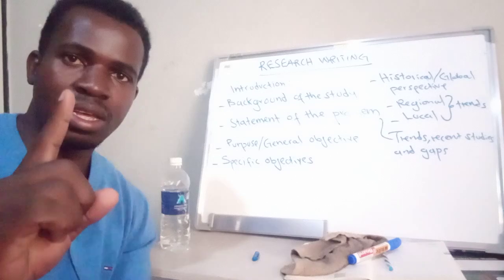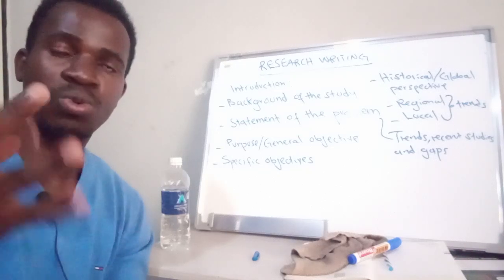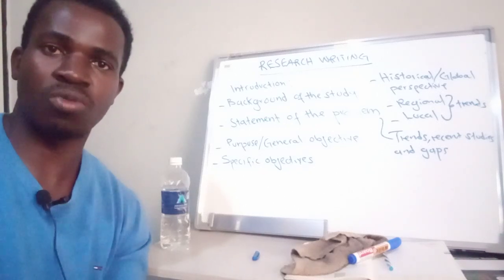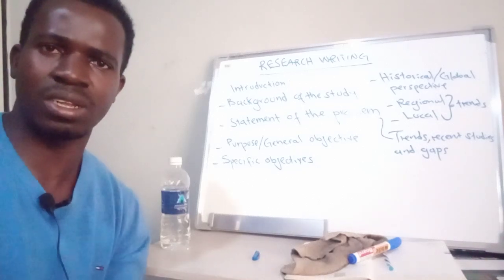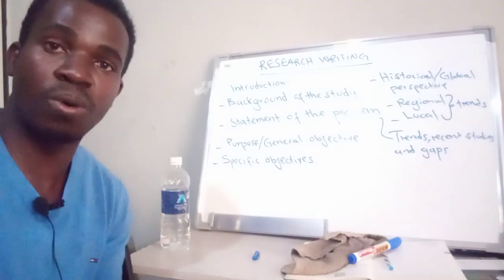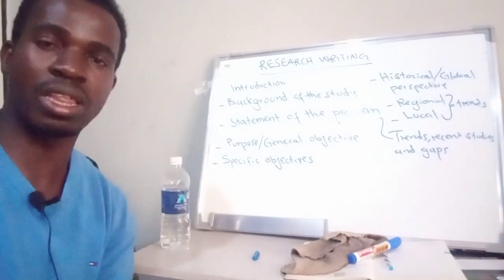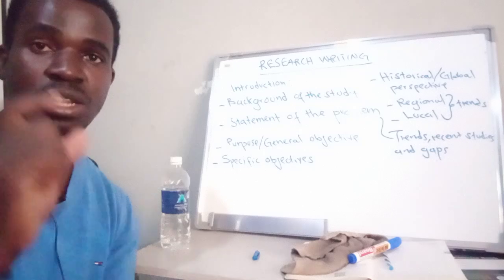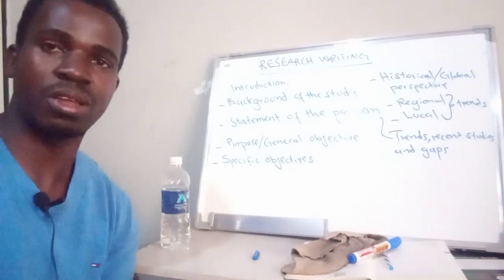Introduction to research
Learn more about research writing